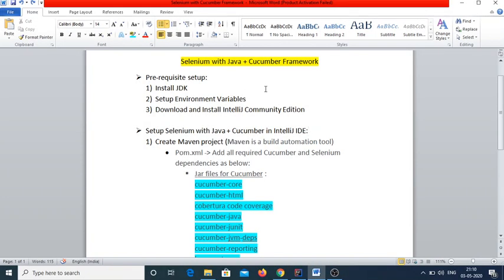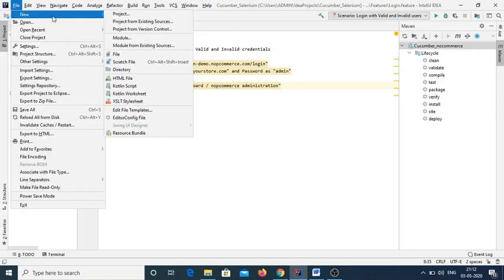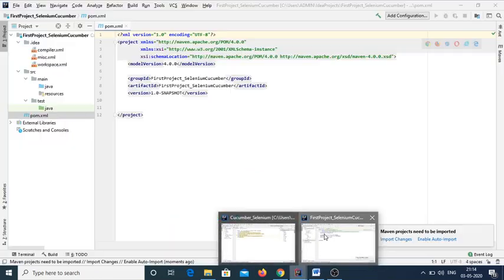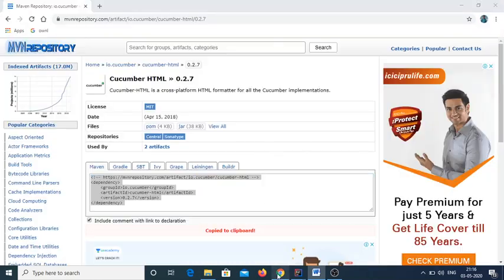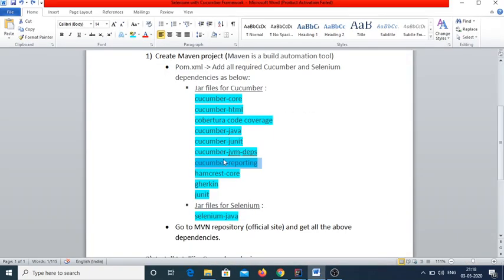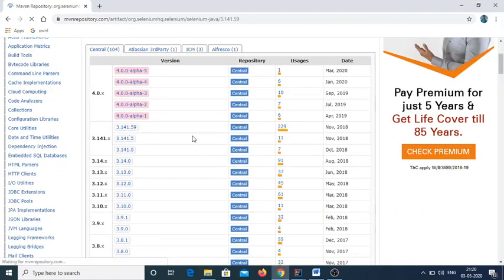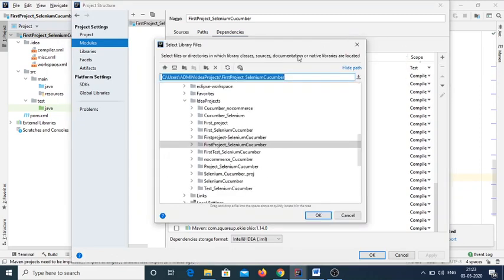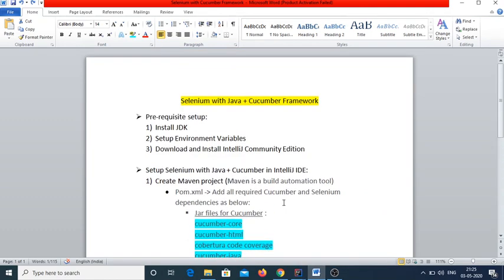Setup of Selenium WebDriver with Cucumber | Create Maven project | Java | BDD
In this video I'm going to show you how to setup Selenium WebDriver for Cucumber Framework using Maven, Gherkin, Junit.
With this you will learn how to setup an Automation Framework using Selenium Webdriver and Cucumber to do BDD driven development testing, Test Automation Framework Using Cucumber BDD Overview.

First I will show you how to do step by step setup for Selenium Webdriver with Cucumber Framework using Maven Repository and how to copy the dependencies in pom.xml.
We have to just add certain dependencies which will download the required jars.

Next, we need to add
1) Intellij Cucumber plugin
2) Junit and Hamcrest Libraries in intellij.